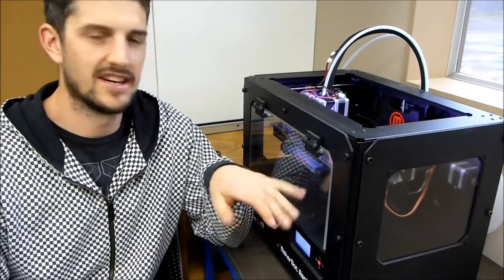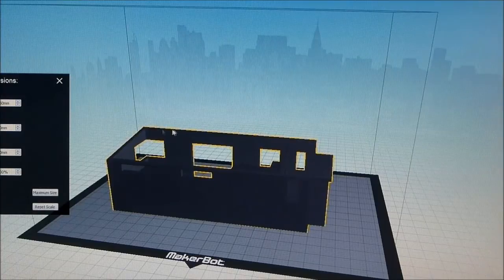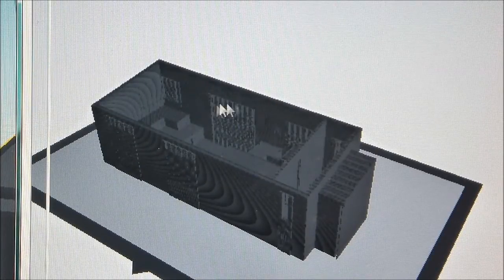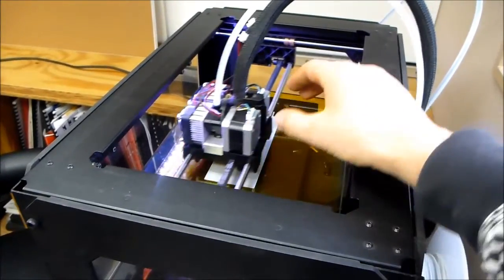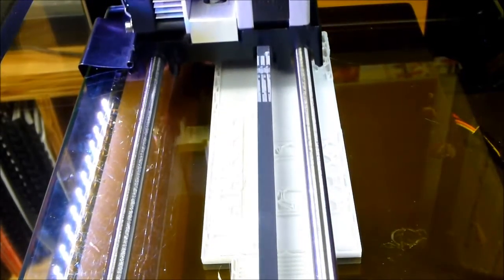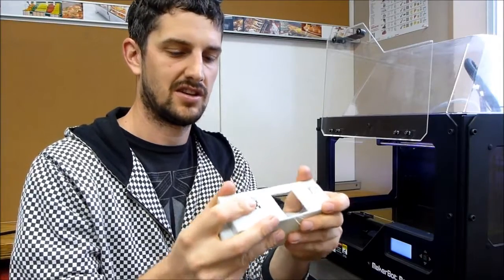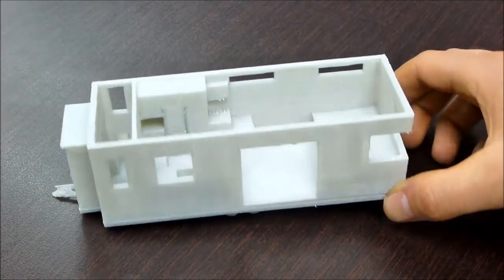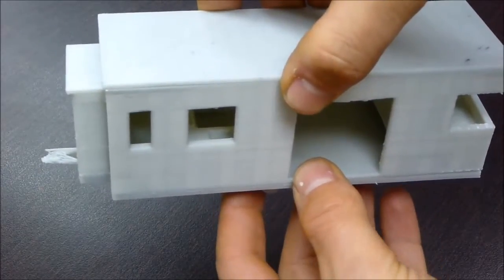3D Print Tiny House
3D Printing a Tiny house on a makerbot replicator. Detailing printing, setup and 3D printed results.